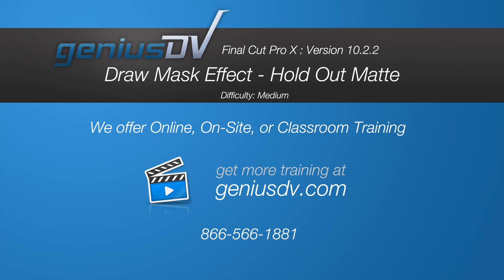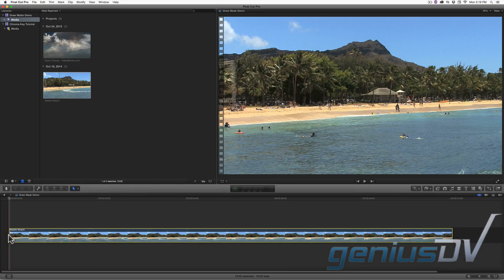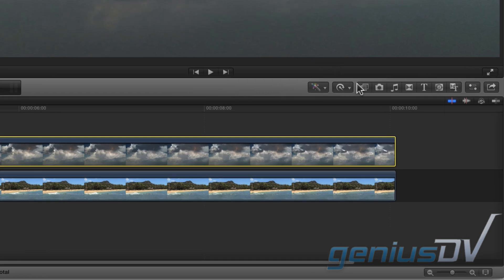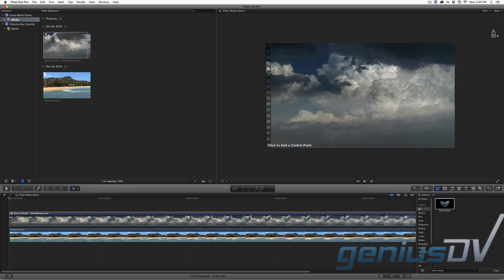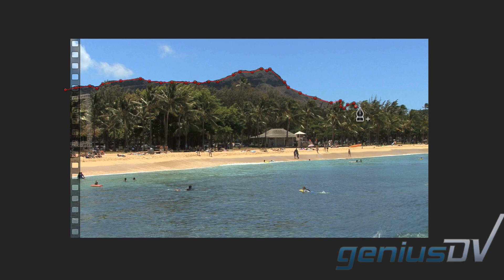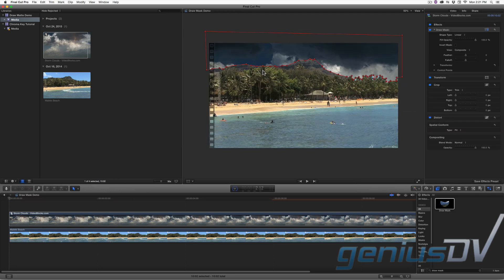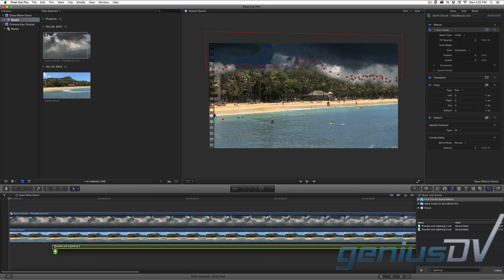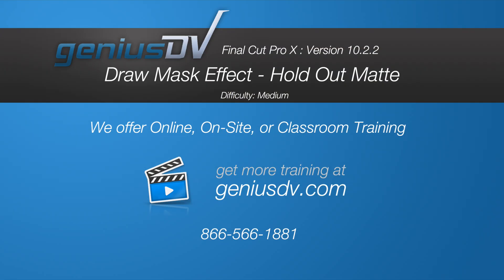Draw Mask Feature in Final Cut Pro X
Learn how to use the Draw Mask feature within Final Cut Pro X create some amazing effects. In this example, learn how to ruin a great day at the beach.